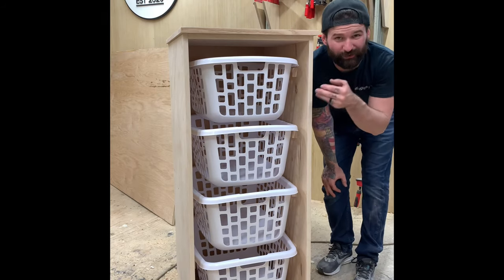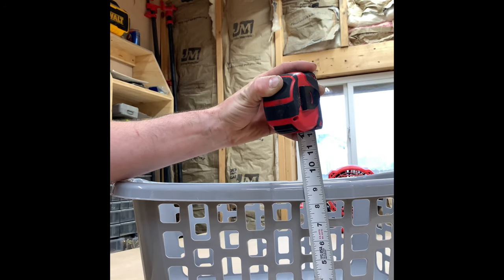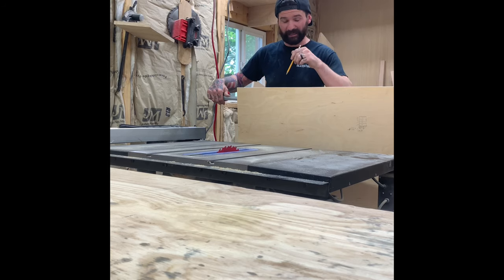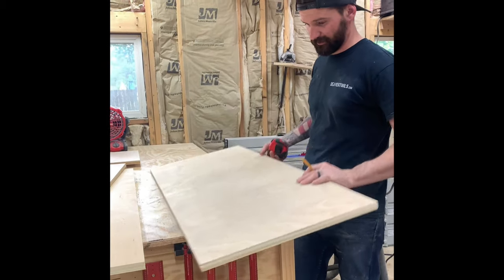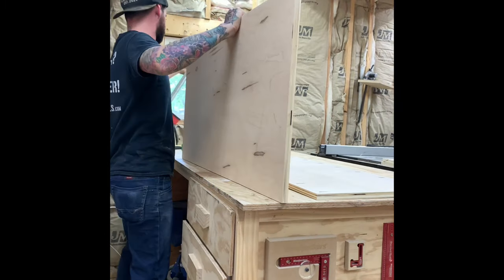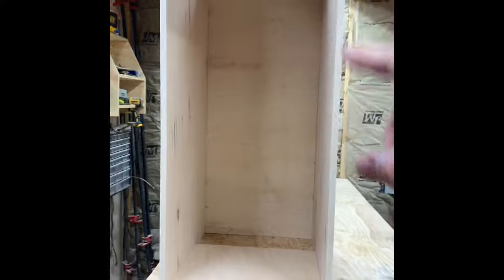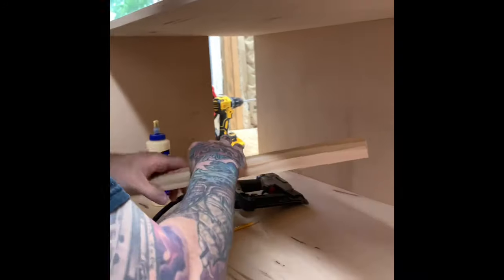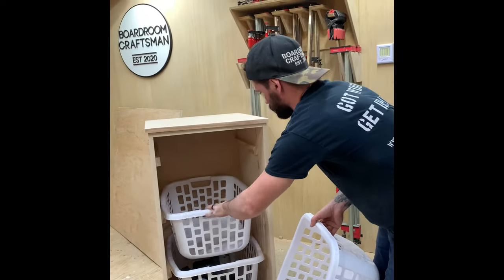Best selling woodworking item that has made me THOUSAND$$$ /EASY DIY laundry basket organizer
In this video I show you I make these awesome selling item! I started out making these with a pocket hole jig, circular saw and a straight edge! I used these to buy all my tools in my shop, for the most part!